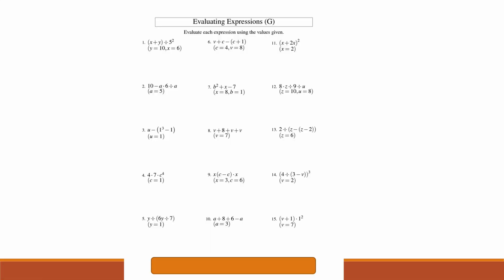Lesson 2 MTH 1000 Lindquist Evaluating Expressions Practice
Time to get in some reps evaluating expressions!